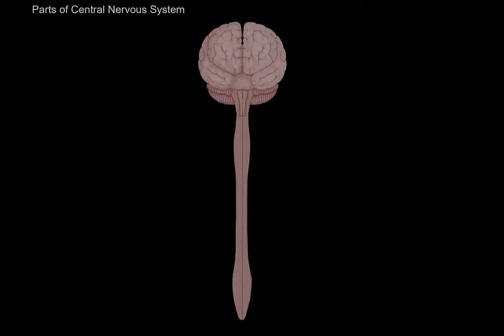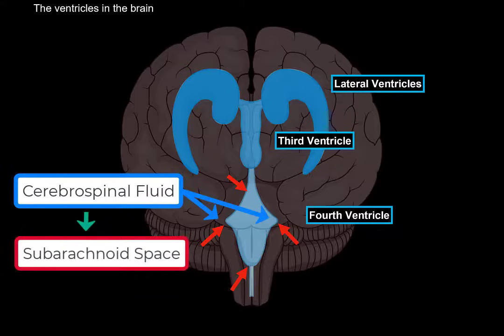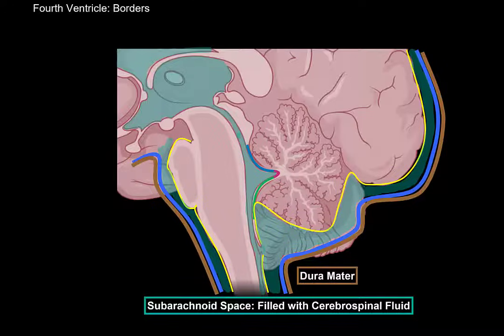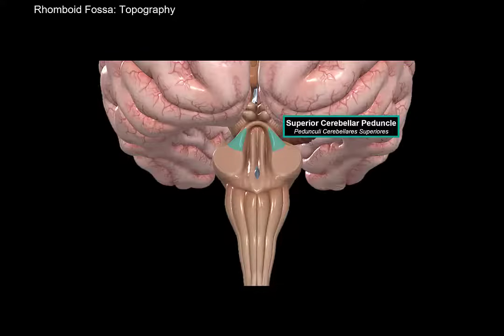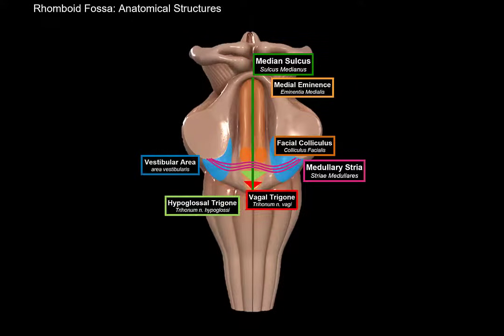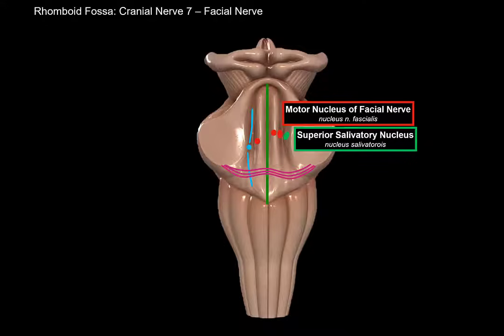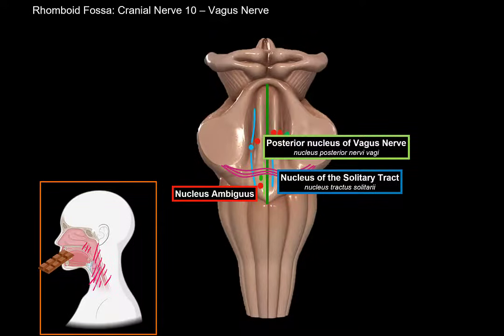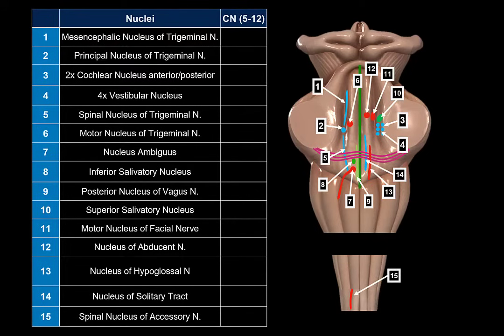Structures of the 4th Ventricle and the Rhomboid fossa (+ Cranial Nerves) + QUIZ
Content:
0:00 Introduction
1:09 Ventricles in the Brain
2:51 Fourth Ventricle: Roof
5:58 Fourth Ventricle: Communications
6:42 Rhomboid Fossa: Topography
7:20 Rhomboid Fossa: External Structures
9:22 Rhomboid Fossa: Cranial Nuclei
16:06 QUIZ!

Ventricles in the Brain:
 - Fourth Ventricle
 - Central Canal
 - Aqueduct of the Midbrain
 - Third Ventricle
 - Interventricular Foramen
 - Lateral Ventricles
 - Contain Cerebrospinal Fluid
 - Subarachnoid Space

Roof of 4th Ventricle (Tegmen Ventriculi Quarti):
 - Superior Medullary Velum (Velum Medullare Superius)
 - Inferior Medullary Velum (Velum Medullare Inferius)
  ○ Tela Choroidea
  ○ Choroid Plexus
 - Fastigium

Communications of 4th Ventricle:
 - Aqueduct of Midbrain (Aquaefuctus Mesencephali)
 - Lateral Apertures / Foramina of Luschka (Apertura Laterales Ventriculi Quarti)
 - Median Aperture / Foramen of Magendie (Apertura Mediana Ventriculi Quarti)
 - Central Canal (Canalis Centralis)

Topography of the Rhomboid Fossa (Fossa Rhomboidea):
 - Bordered by the Superior and Inferior Cerebellar Peduncle

Anatomical Structures of the Rhomboid Fossa:
 - Median Sulcus (Sulcus Medianus)
 - Medial Eminence (Eminentia Medialis)
 - Medullary Stria (Stria Medullares)
 - Facial Colliculus (Colliculus Facialis)
 - Hypoglossal Trigone (Trigonum Hypoglossi)
 - Vagal Trigone (Trigonum n.hypoglossi)
 - Vestibular Area (Area Vestibularis)
 - Locus Caerulerus

Cranial Nuclei of the Rhomboid Fossa:
 - Trigeminal Nerve (N. Trigeminus)
  ○ Mesencephalic Nucleus of the trigeminal nerve
nucleus mesencephalicus nervi trigemini
  ○ Principal Nucleus of trigeminal nerve
nucleus principalis nervi trigemini
  ○ Spinal Nucleus of trigeminal nerve
nucleus spinalis nervi trigemini
  ○ Motor Nucleus of trigeminal nerve
nucleus motorius nervi trigemini
 - Abducent Nerve (N. Abducens)
  ○ Nucleus of abducent nerve
nucleus n. abduncentis
 - Facial Nerve (N. Facialis)
  ○ Motor Nucleus of Facial Nerve
nucleus n. fascialis
  ○ Superior Salivatory Nucleus
nucleus salivatorois
  ○ Nucleus of the Solitary Tract
nucleus tractus solitarii
 - Vestibulocochlear Nerve (N. Vestibulocochlearis)
  ○ 2x Cochlear Nuclei
nuclei cochlearis
  ○ 4x Vestibular Nuclei
nuclei vestibularis
 - Glossopharyngeal Nerve (N. Glossopharyngeus)
  ○ Inferior Salivatory Nucleus
nucleus salivatorius inferior
  ○ Nucleus Ambiguus
 - Vagus Nerve (N. Vagus)
  ○ Posterior nucleus of Vagus Nerve
nucleus posterior nervi vagi
  ○ Nucleus Ambiguus
 - Accessory Nerve (N. Accessorius)
  ○ Nucleus ambiguus
  ○ Spinal Nucleus of Accessory Nerve
nucleus spinalis nervi accessorii
  ○ Spinal Root
  ○ Cranial Root
 - Hypoglossal Nerve (N. Hypoglossus)
  - Nucleus of Hypoglossal Nerve (Nucleus Nervi Hypoglossi)

QUIZ